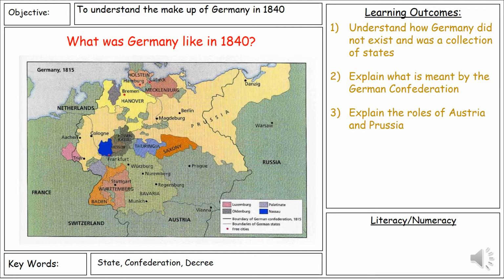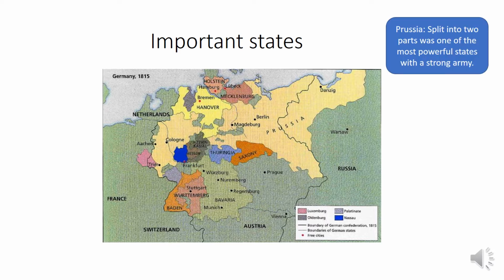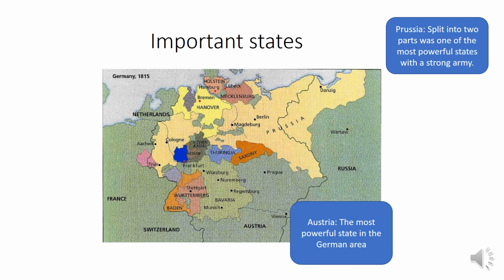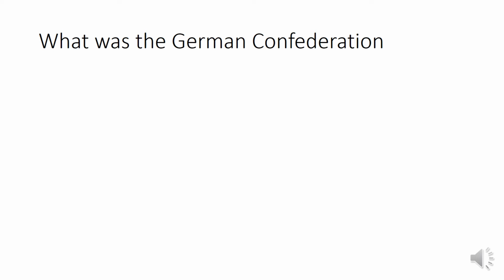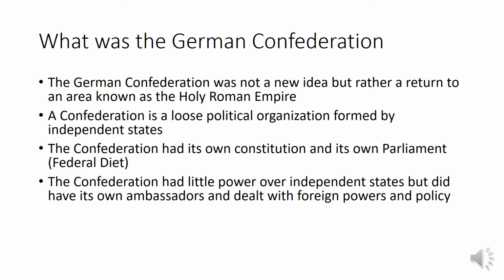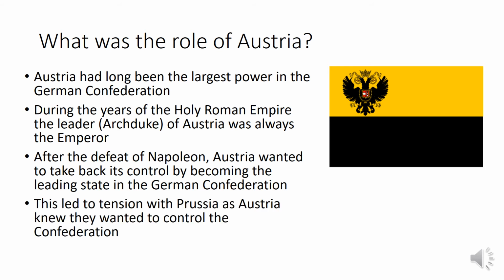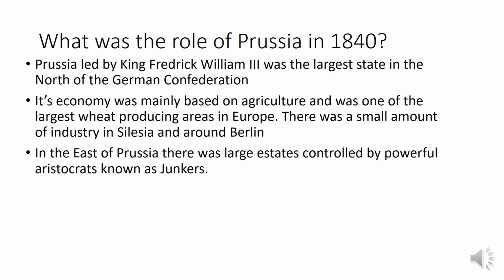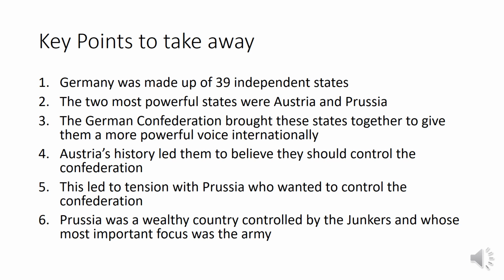1: Germany in 1840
This is the first lesson of the Unification of Germany Course.
This lesson looks at the following:
1) Understand how Germany did not exist and was a collection of states
2) Explain what is meant by the German Confederation
3) Explain the roles of Austria and Prussia